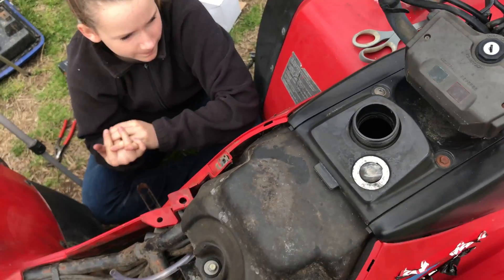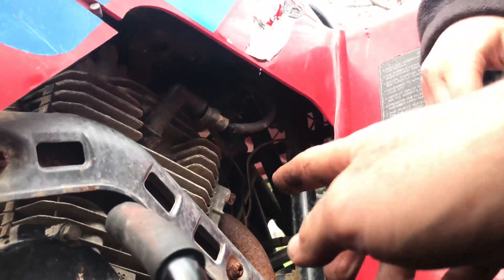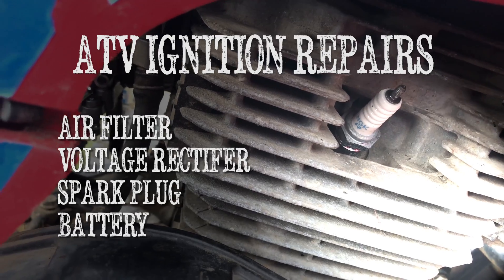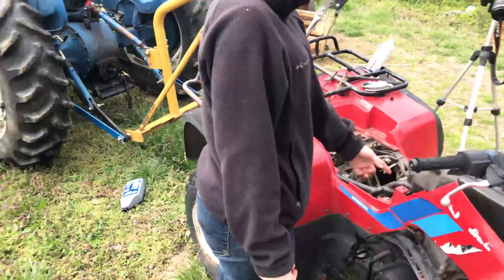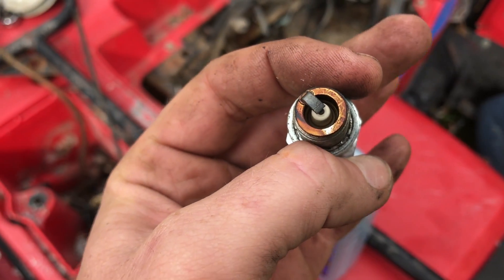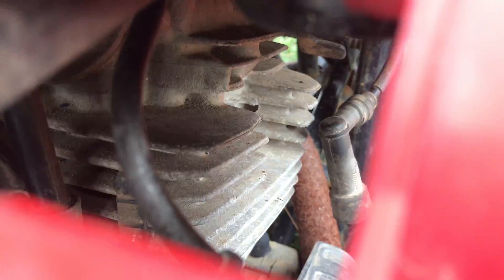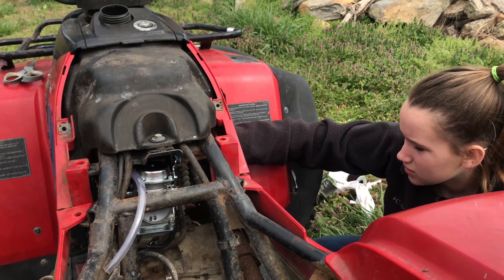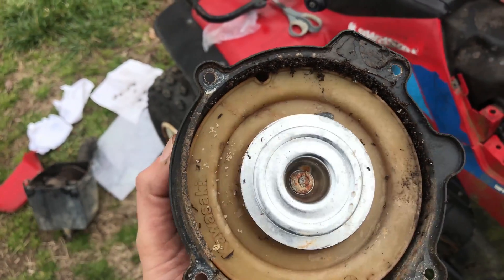ATV Ignition System Repairs (Out of the Weeds Part 4) - Ranch Hand Tips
Kaya's Out of the Weeds ATV Repair Project moves on to step four, changing the spark plug, voltage rectifier (voltage regulator),  air filter, and battery in our four wheeler.  These parts are probably the most important ignition components for a rather simple ATV.

In this project, Kaya is repairing an old Kawasaki Bayou KLF 300 4x2 which has been sitting around for years.  Will she be successful?

Parts Used:

Kawasaki KLF 300 Air Filter

Kawasaki KLF 300 Voltage Rectifier (Voltage Regulator)